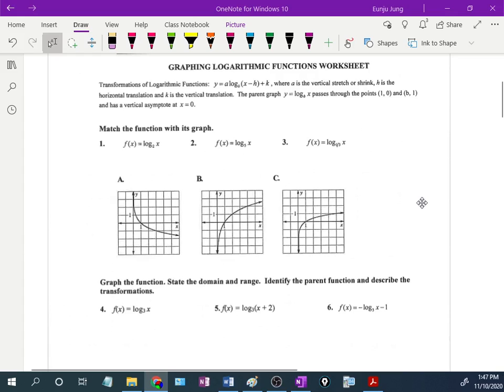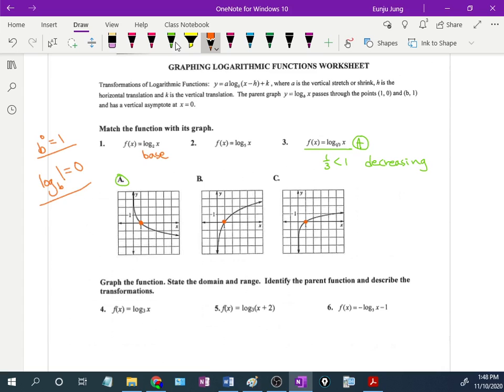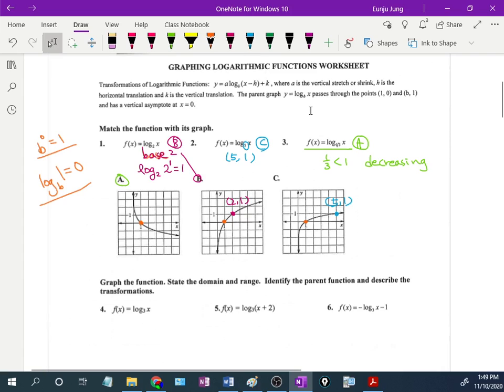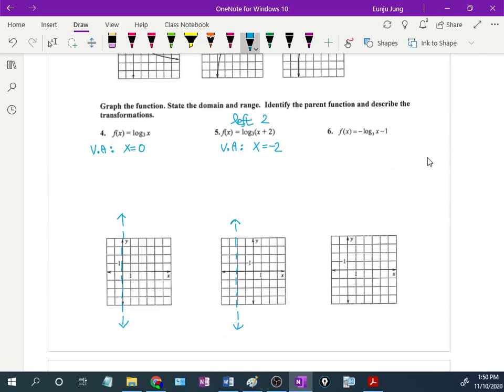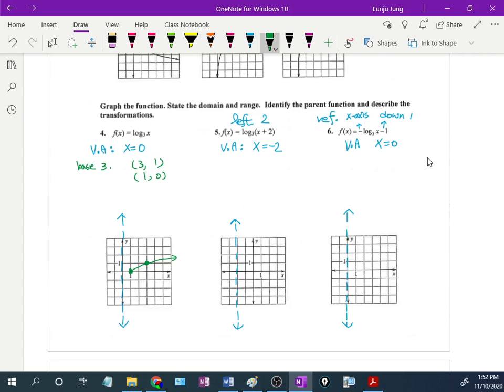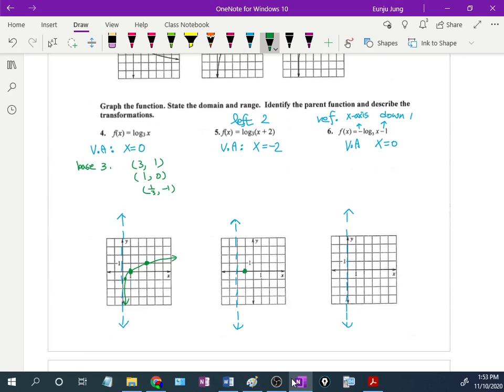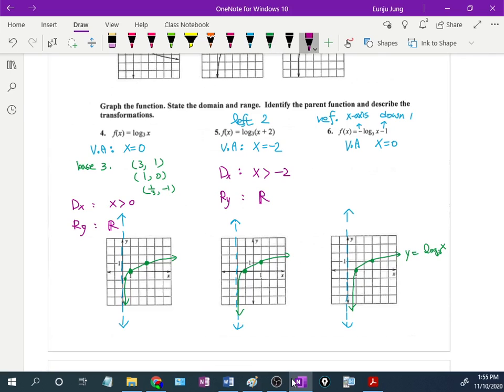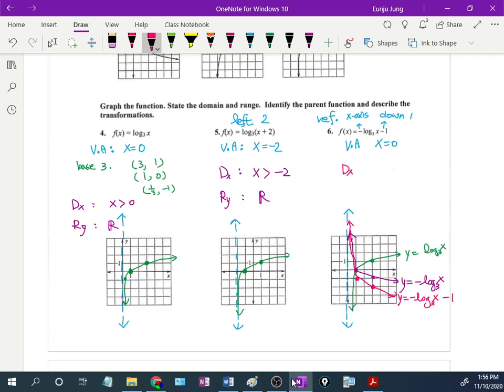U5-8B Graphing Logarithmic functions Review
Graphing Logarithmic functions Review WS